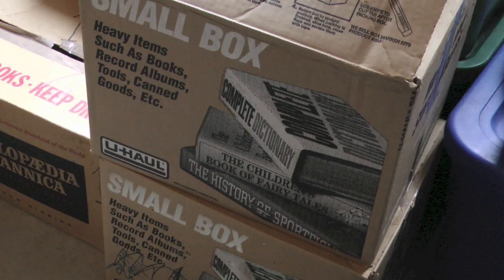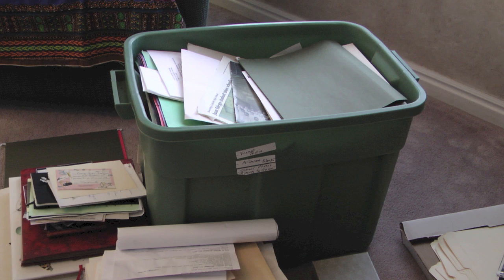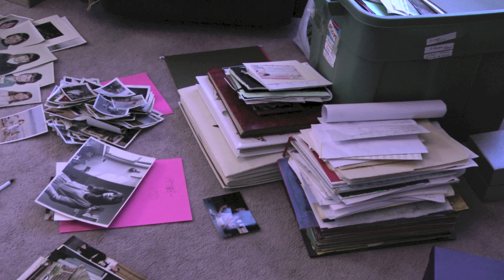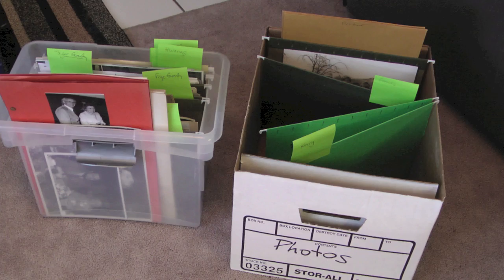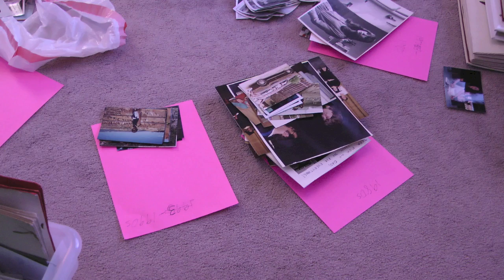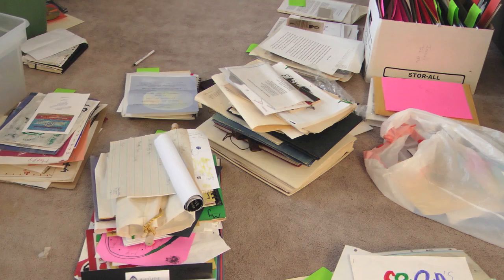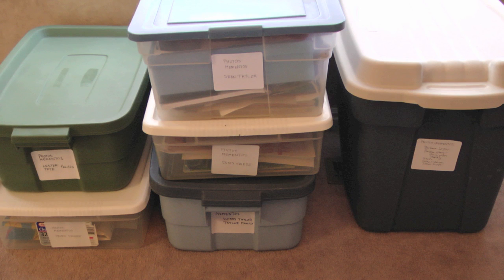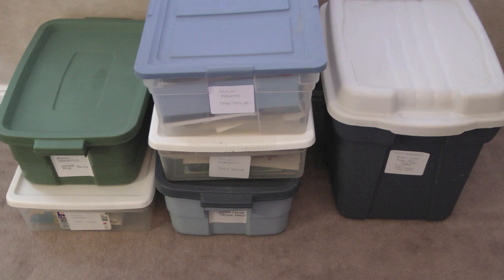Tips for decluttering your photos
Tips for organizing and decluttering photos in your home. We had around 18 large storage containers full of photos and memorabilia from our 20 years of marriage. Kids photos, scrapbooks, and mementos from our parents that we have been dragging around with us every time we moved.

We are preparing to move, so this seems like a good time to pare down all of those photos into something manageable. Video covers how we decluttered and organized the photos.